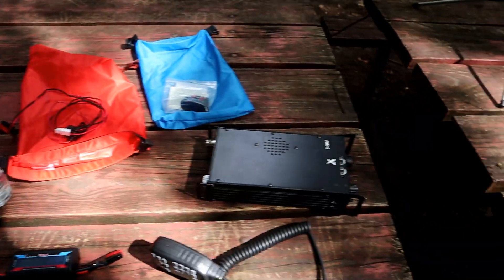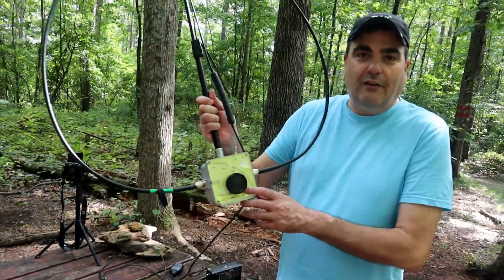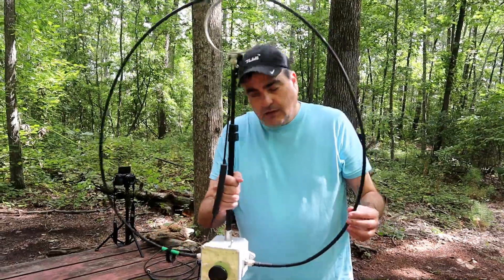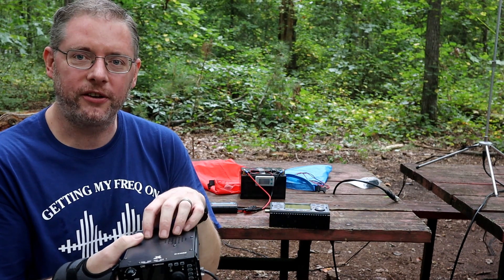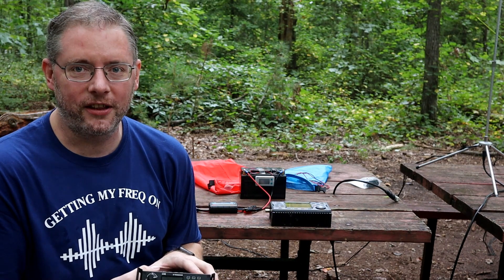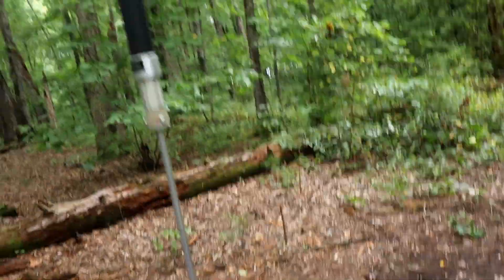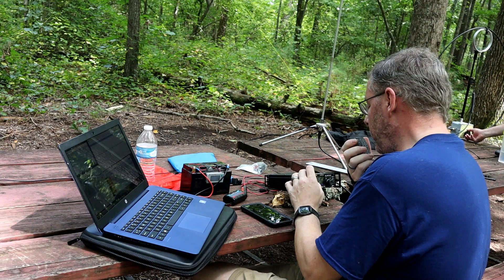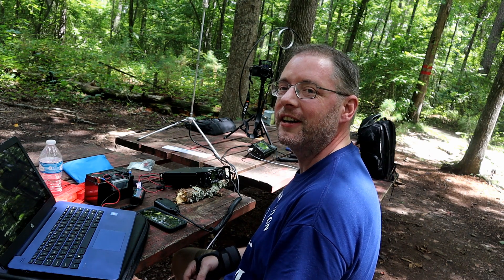TOM1SM Getting His Freq On - Low Power Ham Radio in a Park with Xiegu X5105 & G90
A comparison of the Xiegu G90 and Xiegu X5105 working battery powered in the park.

First thanks to Brian, K4BBL, for wanting to shoot this video with me.  I really have learned a lot from his channel, and if you want to see this video from his perspective go to his channel There are a lot of great videos that will inspire any new ham to want to dive into the hobby.  Thanks Brian.

This video is a little different than other TOM1SM videos, now that we have our amateur radio license (call sign = N4NFM) we've discovered the world of radio.  Expect more radio related videos soon.

Brian and I went to a local park to compare two radios, the Xiegu G90 and the Xiegu X5105

We used different antenna systems and just had a great time in the park on a Sunday morning.  Check out Brian's channel, you'll learn a lot more than you will watching me!